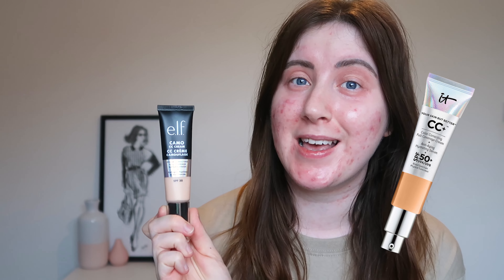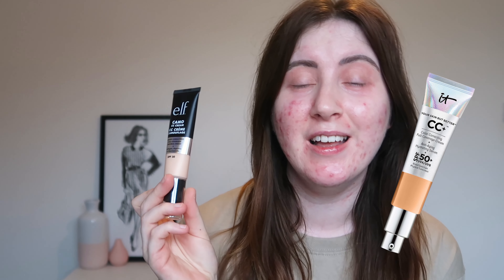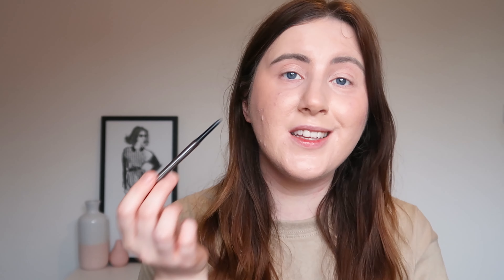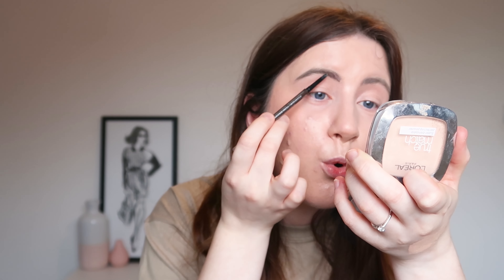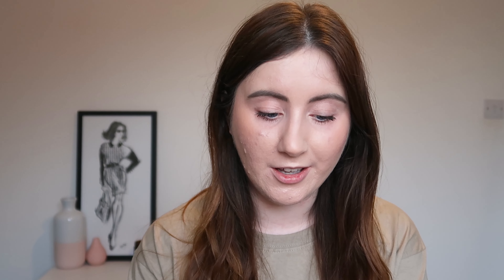NEW ELF CAMO CC CREAM on acne! Also testing: MAYBELLINE SKY HIGH MASCARA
Hey guys, here's another first impressions video testing the NEW Elf Camo CC Cream on acne - with a 7-hour wear test - and also testing the NEW Maybelline Sky High Mascara.

SOCIALS
Instagram.com/lauraaleanne